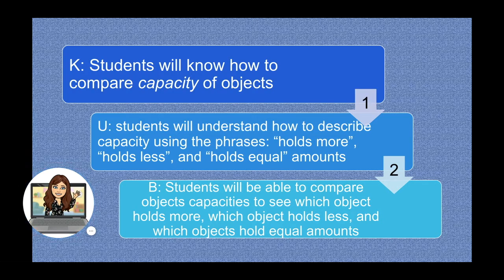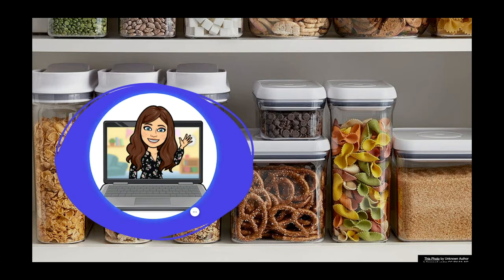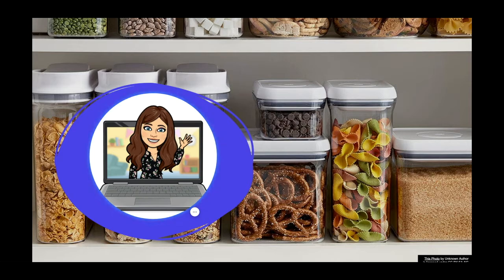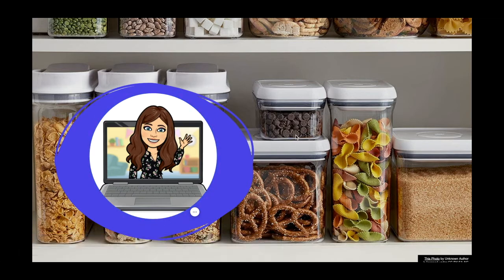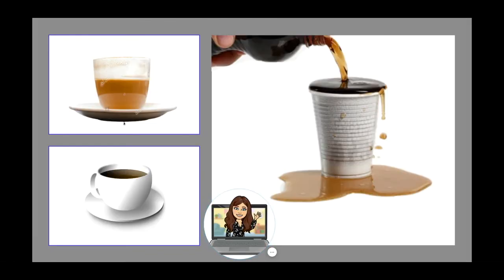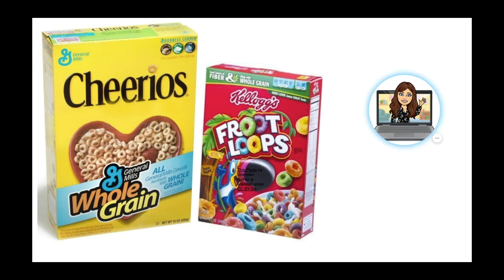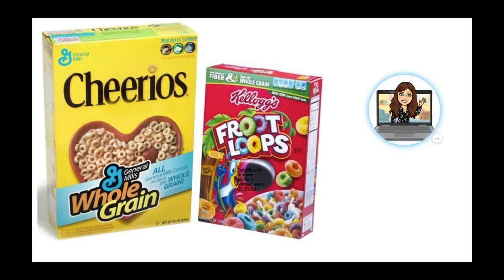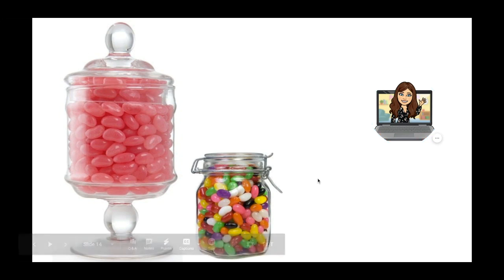Kinder Lesson Comparing capacity